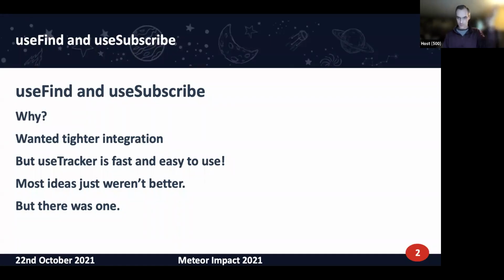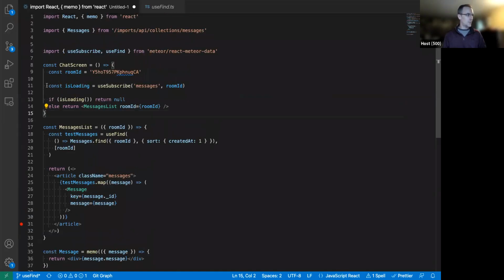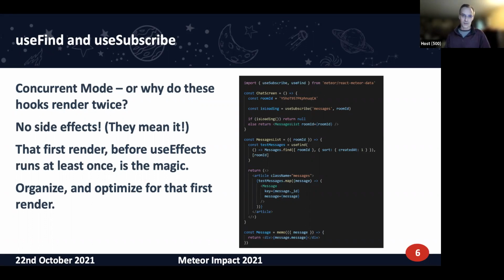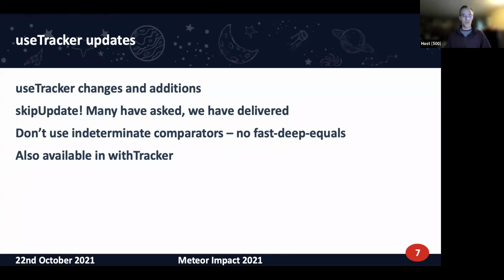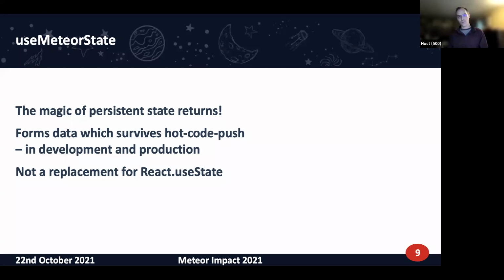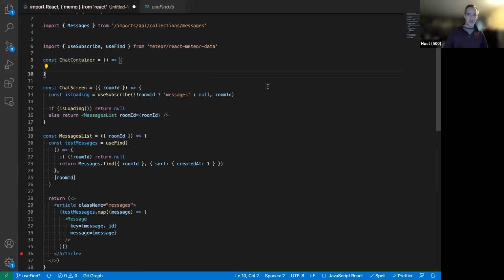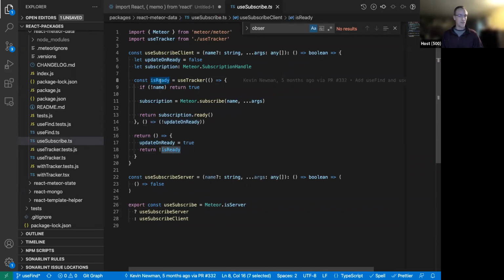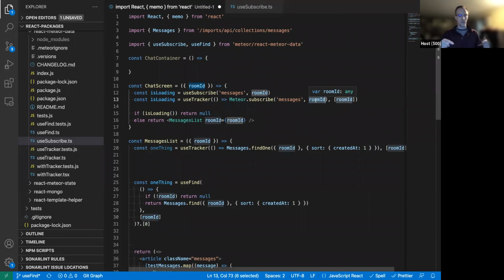New React Hooks for Meteor | Meteor Impact 2021 - Day 1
In this video, Kevin Newman talks about new react hooks for Meteor.

Let's take a look at useMeteorState, useSubscribe, useFind, useUserId and useUser and what you can do with them.